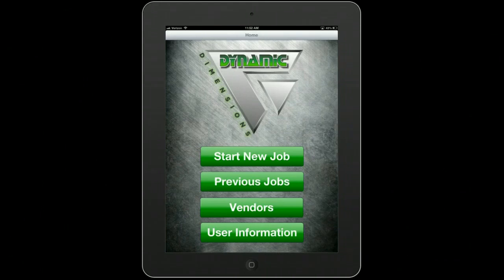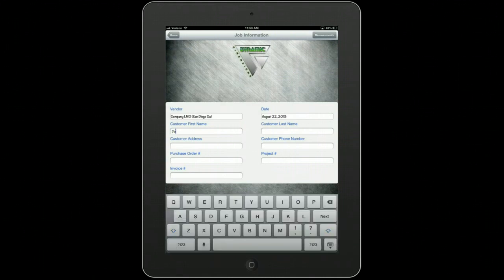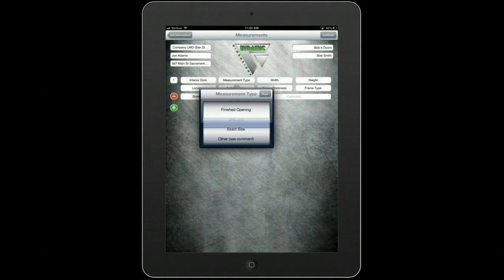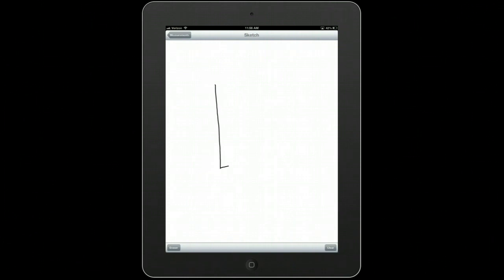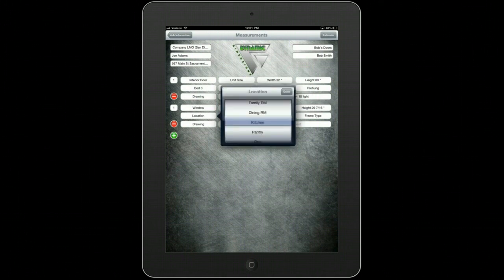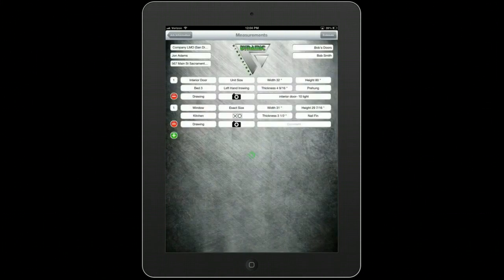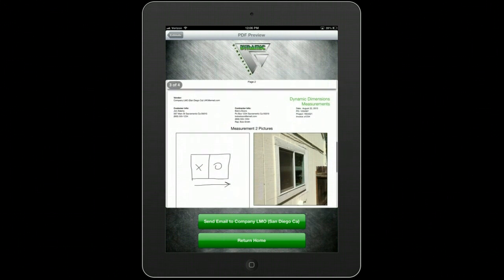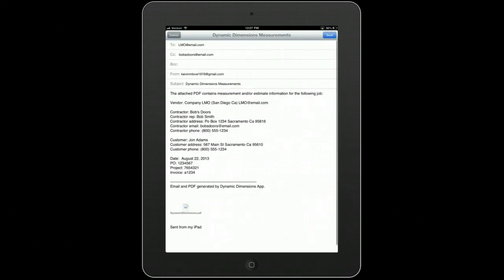Dynamic Dimensions Demo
This is an preview that shows the functionality of the app and goes over all of the basic features from start to finish.